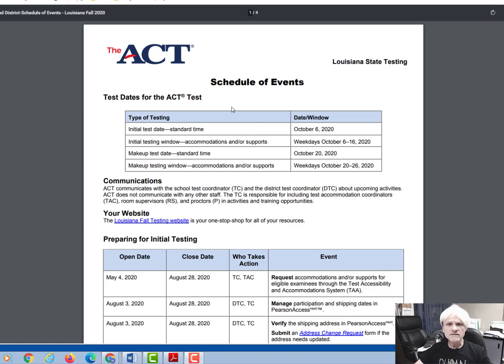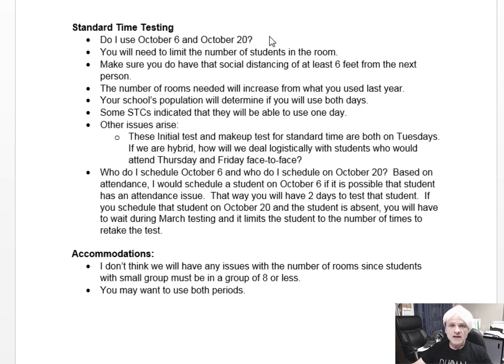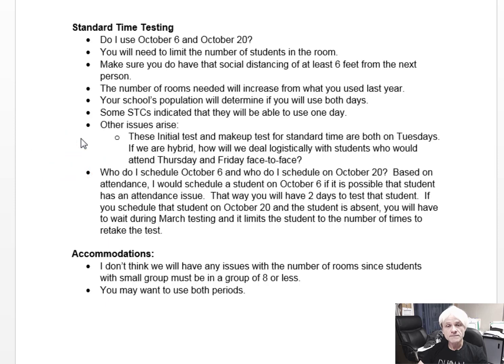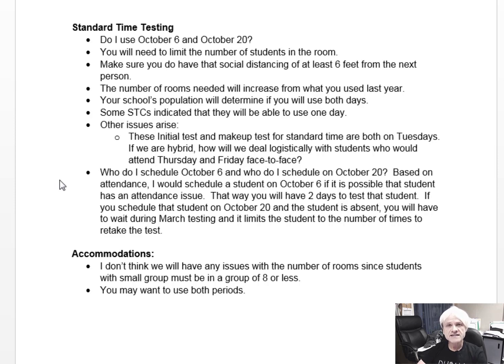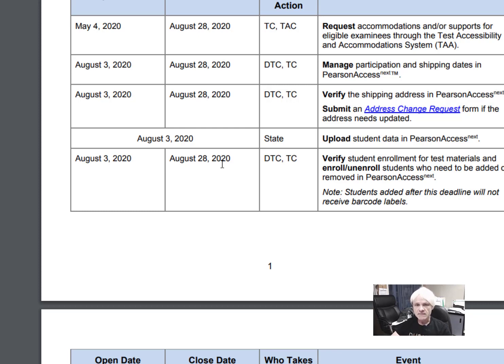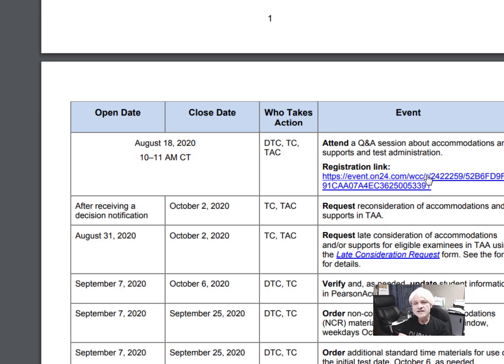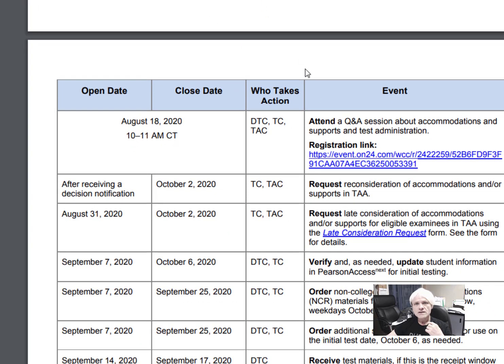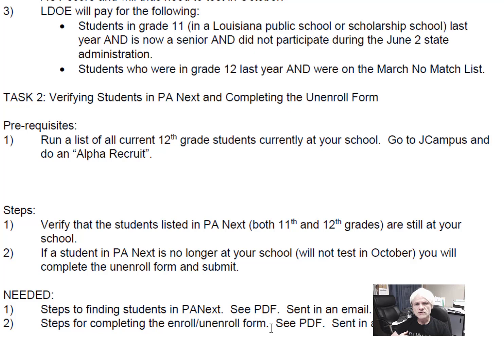EBRPSS ACT Meeting 1 - Introduction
This is an introduction of what to expect and what to do to prepare for fall ACT testing.